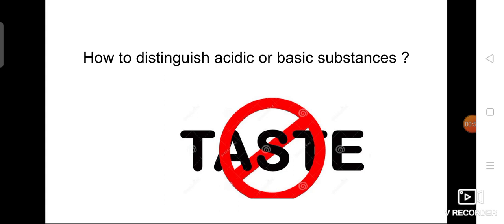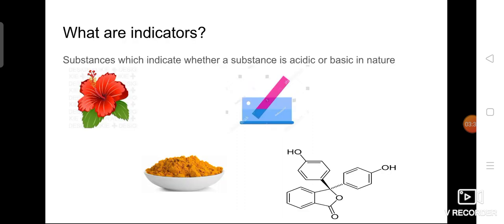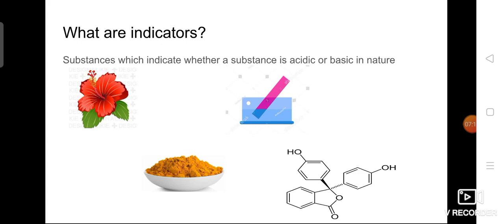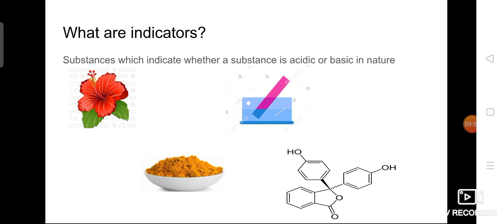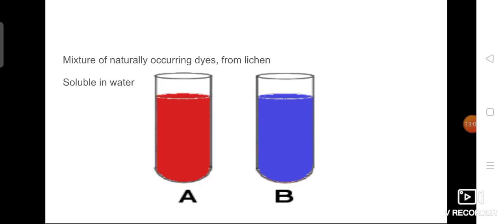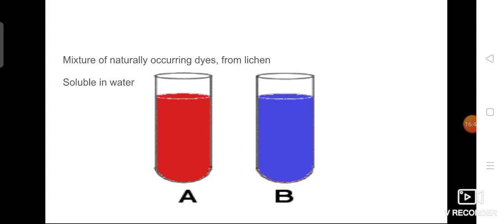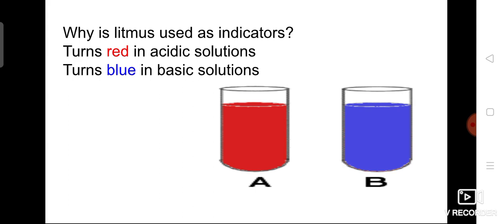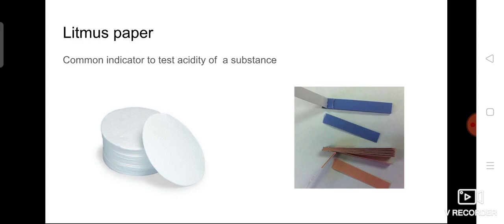Acids, bases and salts- part 2